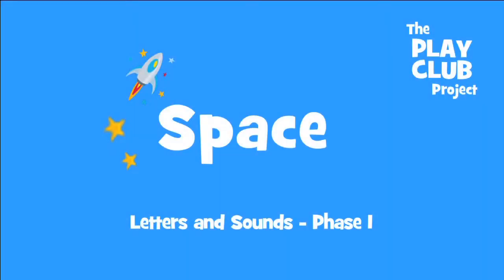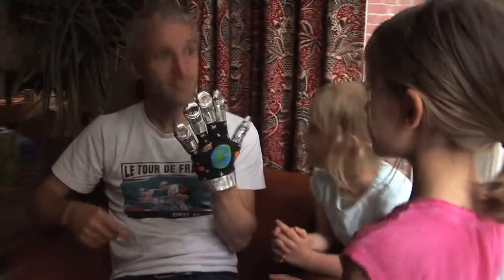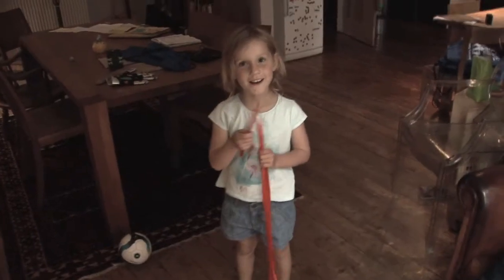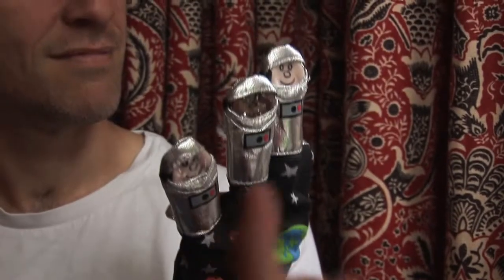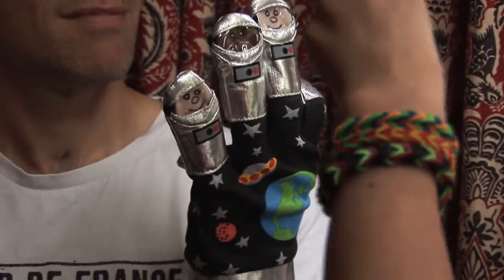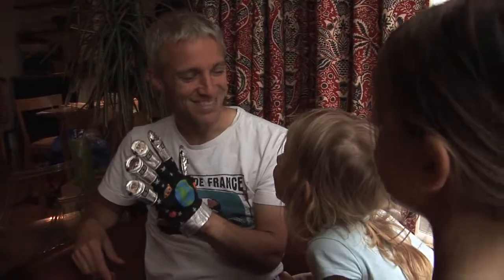Playclub 1 Project: Space (Phase 1 Phonics)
Letters and sounds (Phase 1) Playclub bag "Space" from the Playclub 1 Project.

The activities in the Playclub 1 bags aim to encourage parents and carers to:

 - Help children become secure at Phonics Phase 1
 - Enjoy playing with their children and make time for them.
 - Recognise that learning is fun.
 - Help create a rich learning environment at home and provide them with ideas that they could adapt and use regularly as part of everyday life, e.g. singing songs in the bath.
 - Recognise their children’s progress and praise them.
 - Enjoy high quality stories with their children and go to the library.
 - Have fun with rhymes and games and enable parents to learn songs that they can use again and again.
 - Talk to their child and help them develop their communication and language skills

Each bag contains
 - resources such as high quality books, musical instruments, song mittens, currant buns and coins & a CD with rhymes/songs and family friendly instructions on how to use the Playclub bags to support learning and have fun with a card clearly explaining the activities to do together.